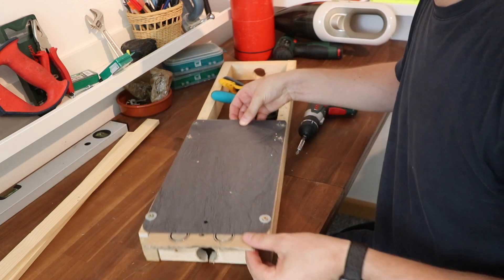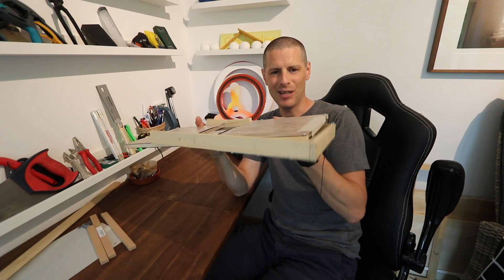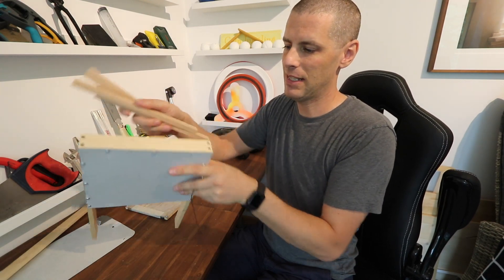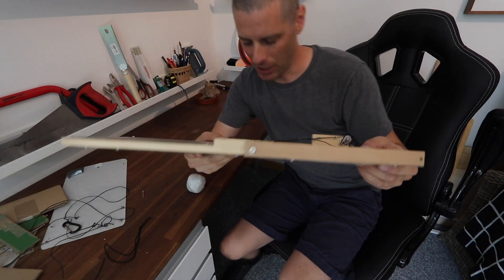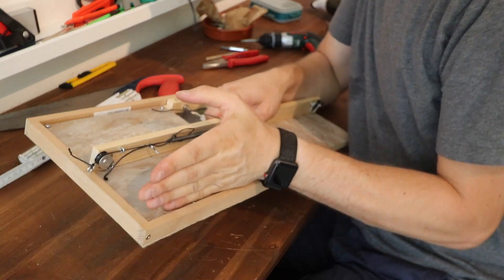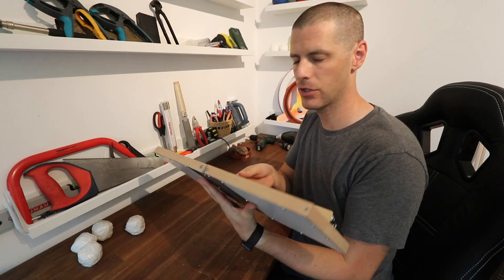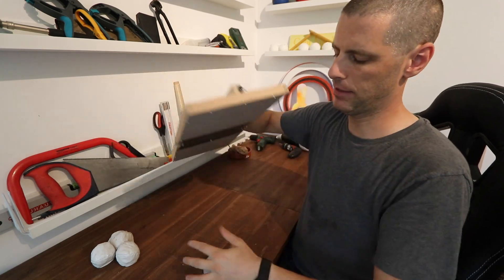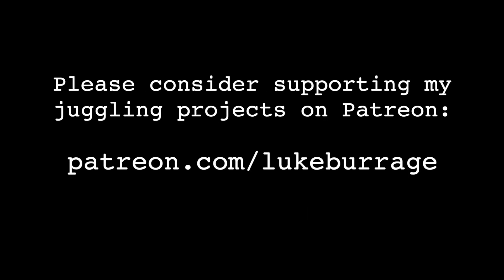Magnet Machine Rebuild Prototyping Day 4 - Refining and Doubling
Luke makes a less bulky version, and then makes it again for the other side.